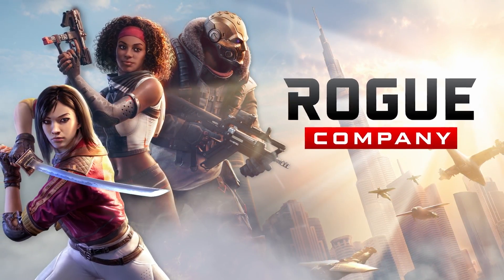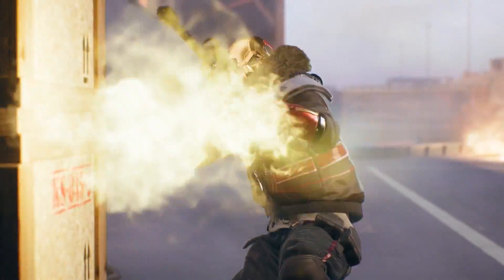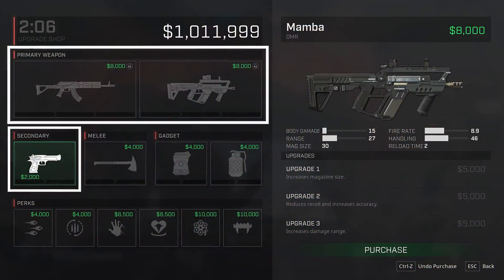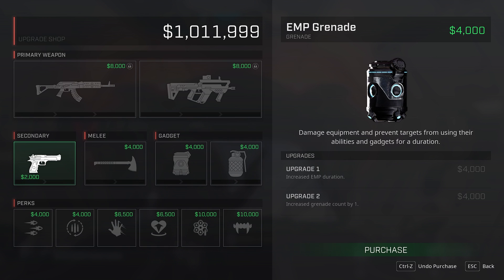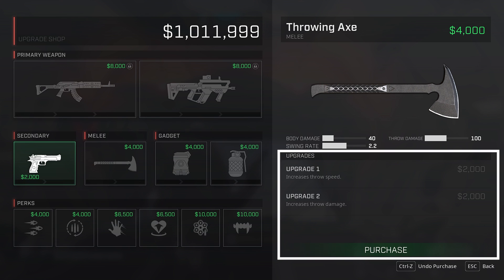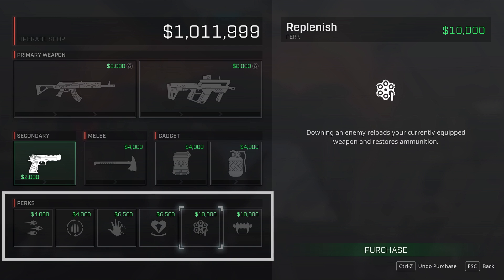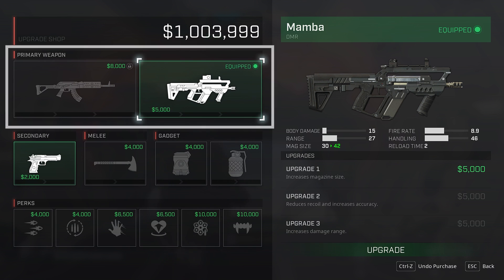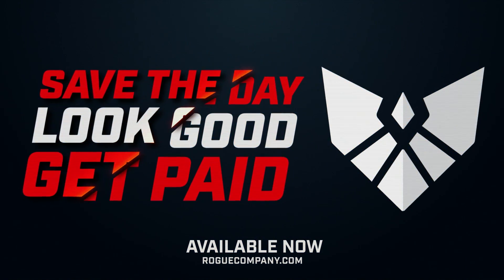Rogue Company - Tutorial: Item Shop Basics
Welcome to Rogue Company! Learn more about items and shop basics in this video.

Rogue Company is a multiplayer shooter available now all major platforms: Xbox, PlayStation, Nintendo Switch, and PC.

Rogue Company is a top-secret syndicate of elite Rogues around the globe. To most of the world, the elusive Rogues are a rumor at best. However, to those in the know, Rogue Company operatives are indispensable to solving the world’s deadliest and most challenging missions. As a Rogue, players will grab their weapon of choice and dive into iconic locations to compete online in various PVP game modes.

Group up with friends and dominate the competition. Rogue Company will feature cross-play and cross-save across all platforms.  Rogue Company is developed by First Watch Games and published by Hi-Rez Studios.